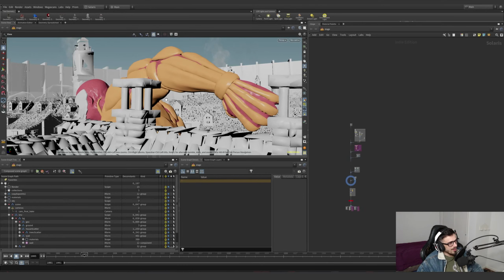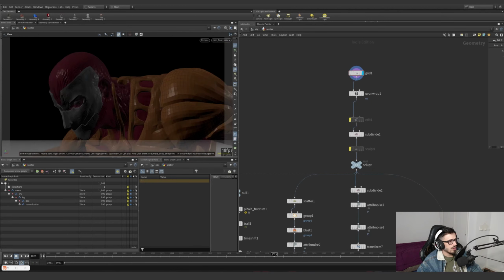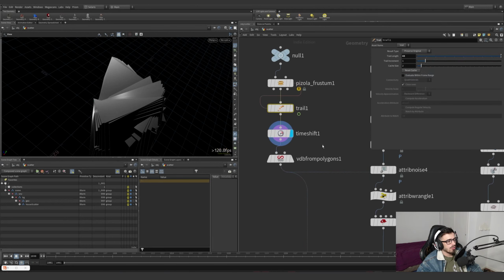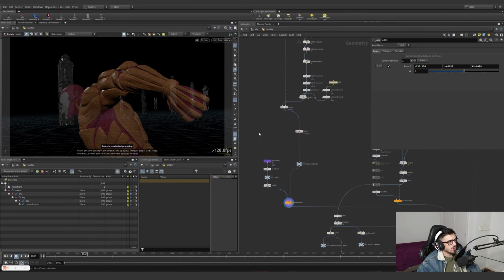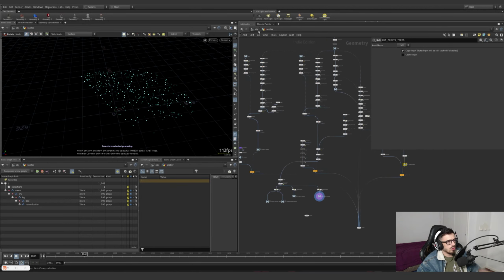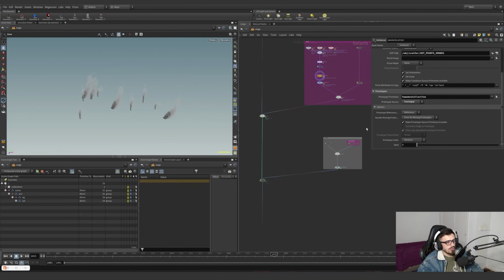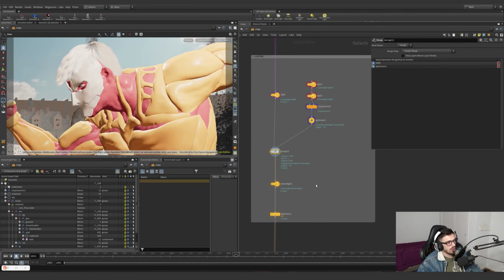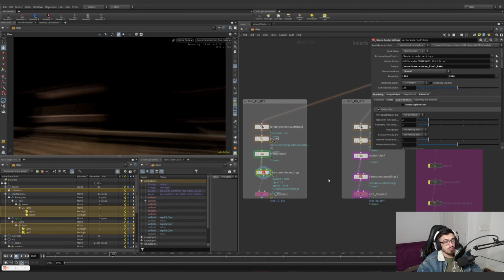Attack on Titan - 20 - City Building | Houdini CG Workshop